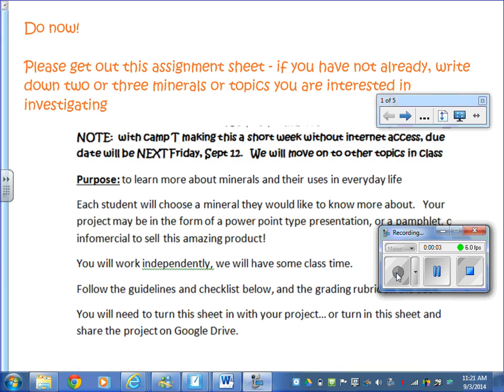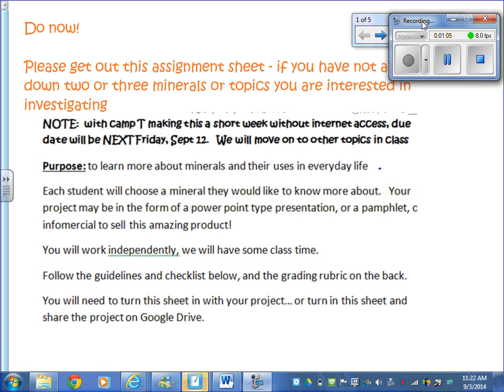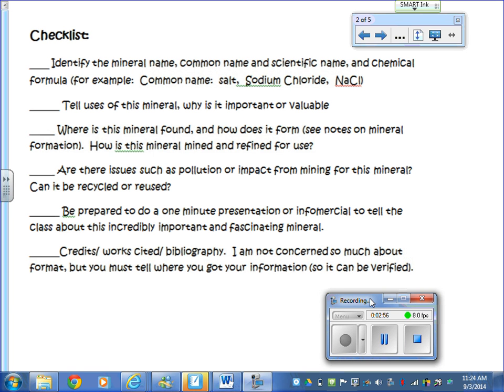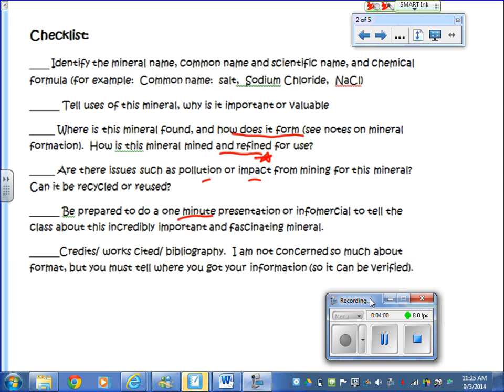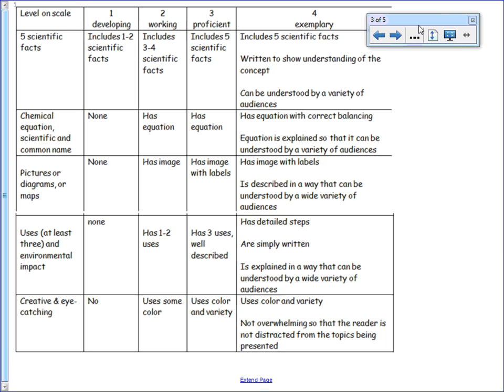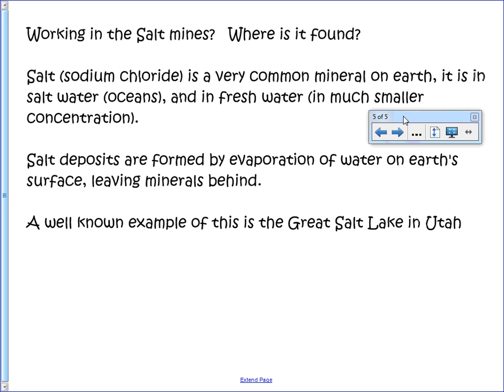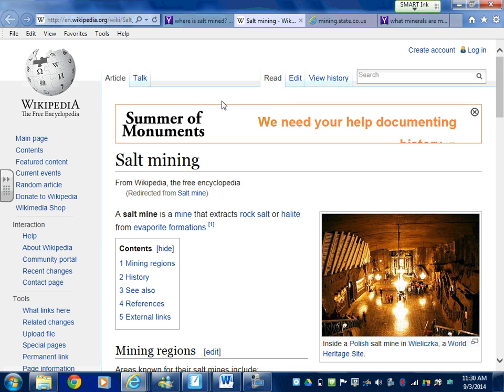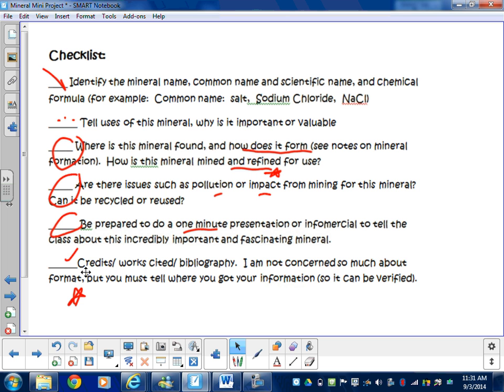flipped mineral project OD14